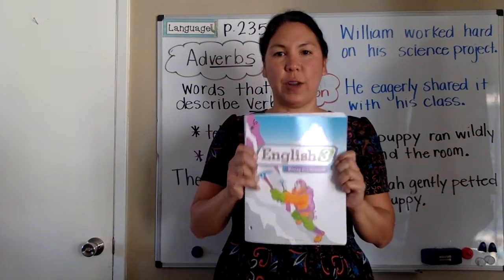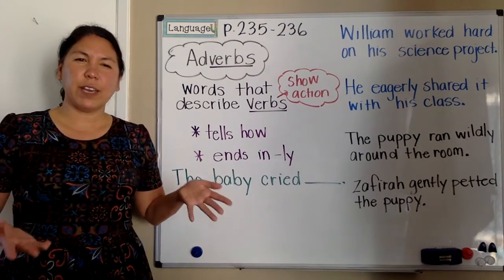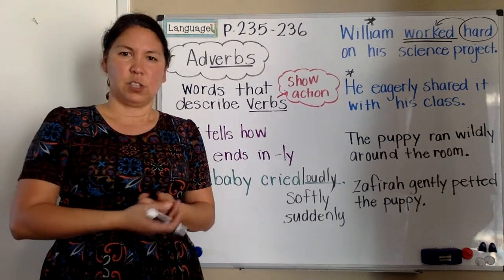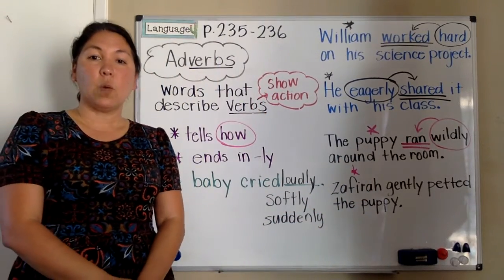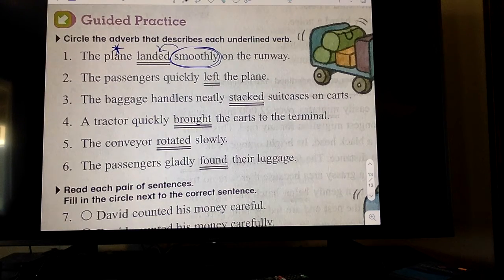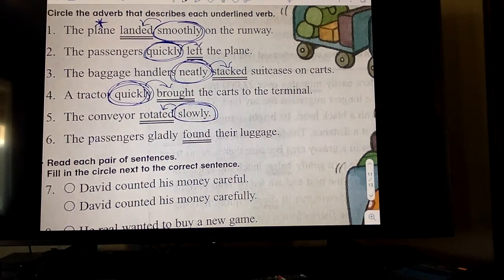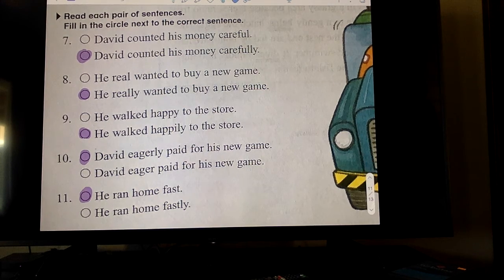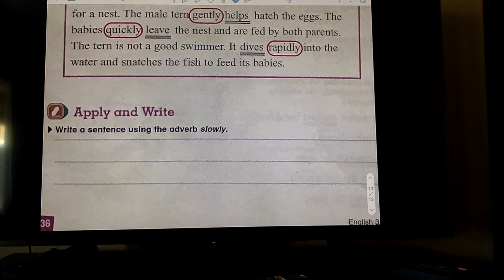3rd Grade Monday 3/30 Language Lesson 6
English 3
Pg. 235-236